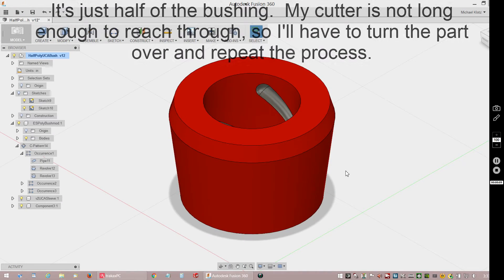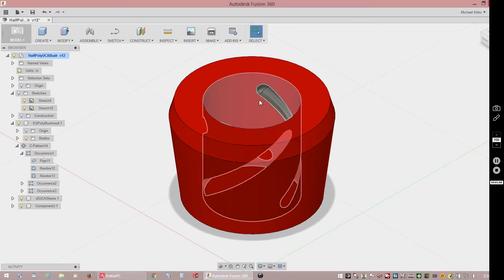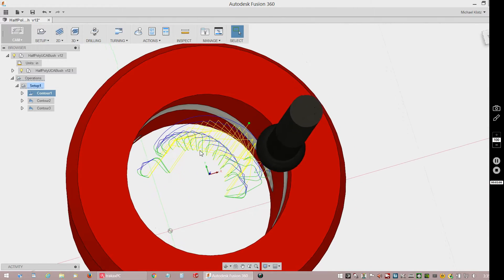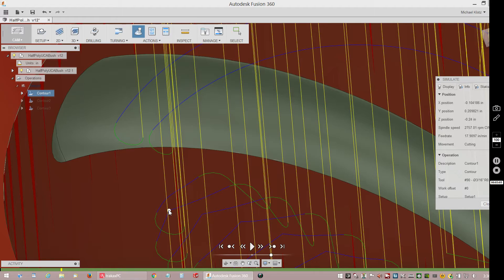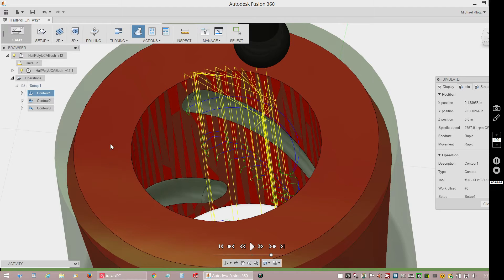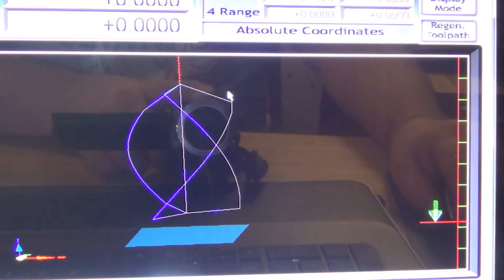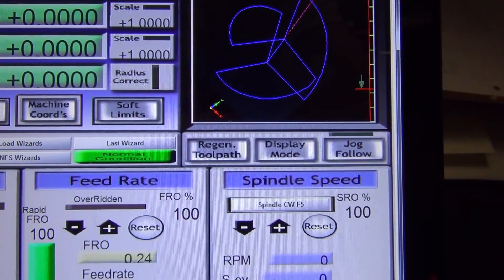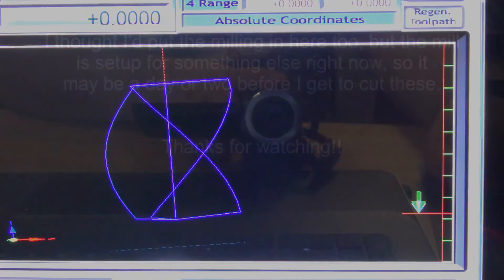UCA - Urethane Bushing, Inside Grooves pt3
Here's a look at how I did the code for the interior grooves on the bushings.